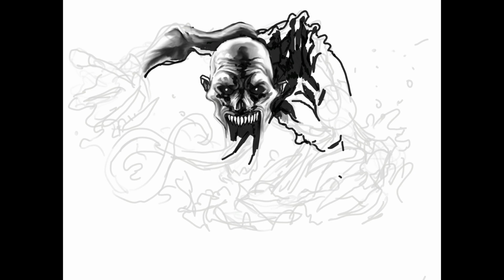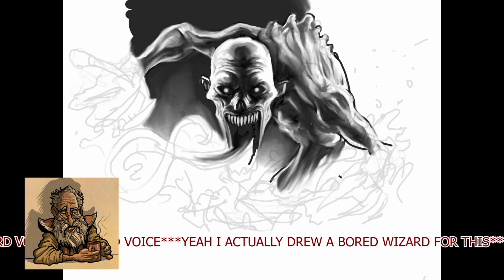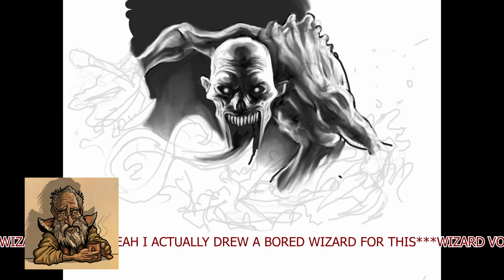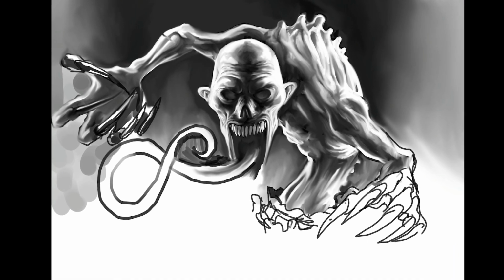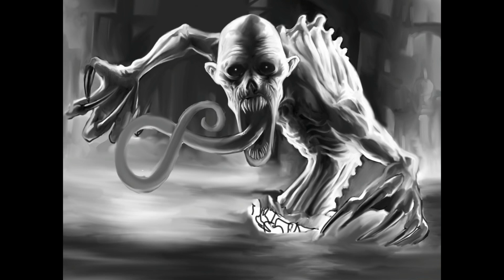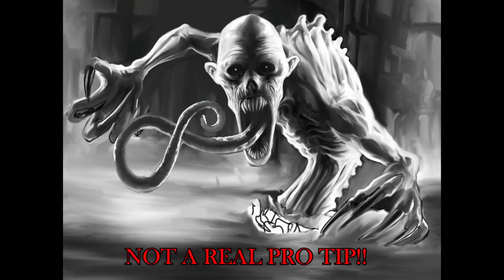Professional Artist draws the Dungeons & Dragons GHOUL in TWO STYLES!!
The first of many undead to come. The ghoul is cool!